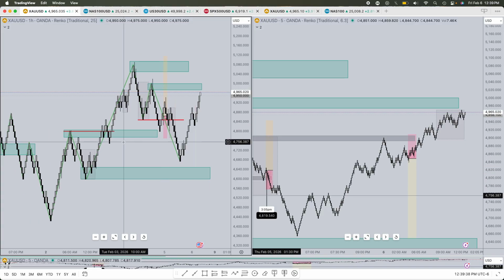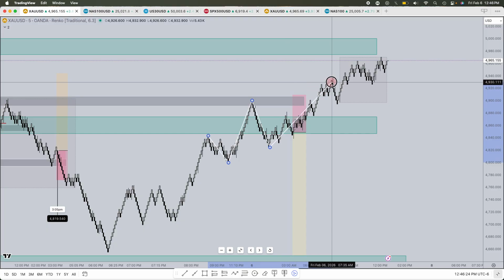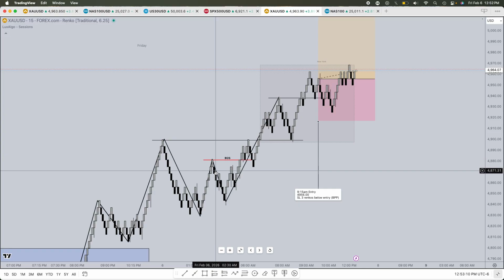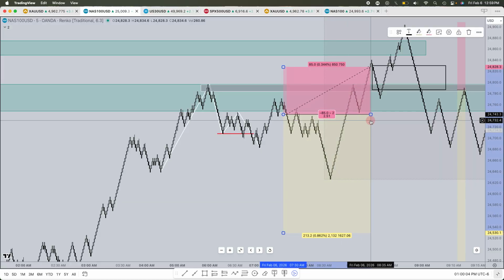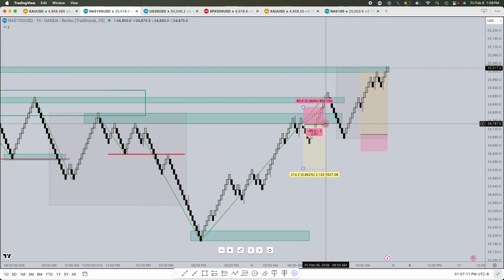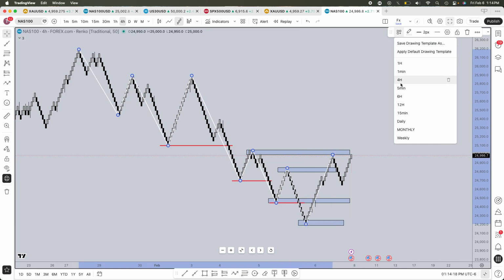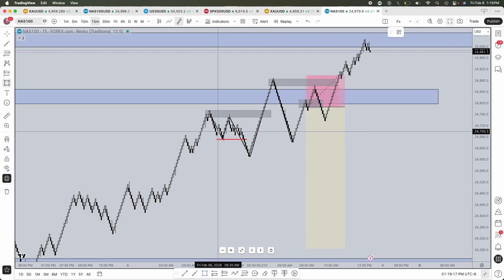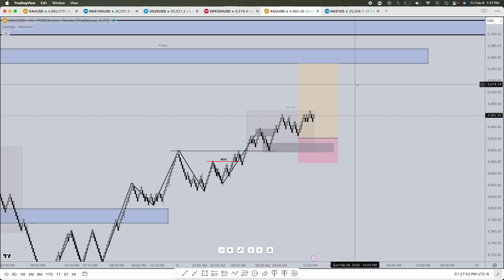Accountability In The Market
Took 2 losses to end the week from Gold and Nasdaq then I identified why. Check out my reasoning and figure out what may be affecting you.